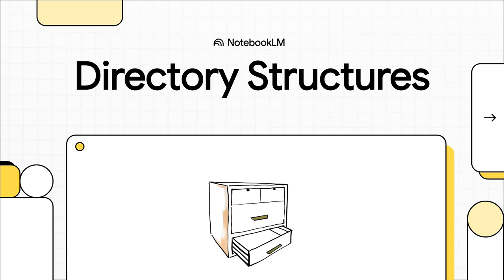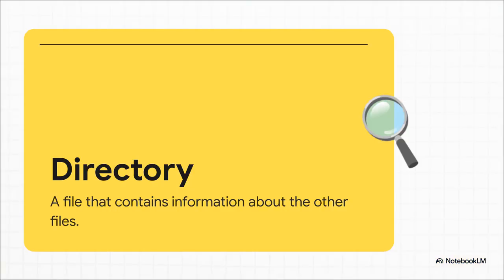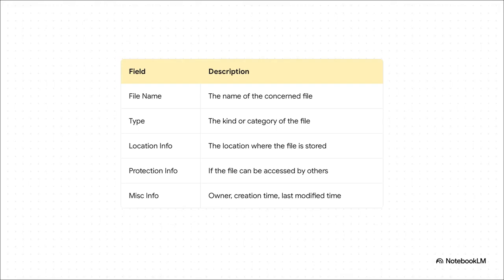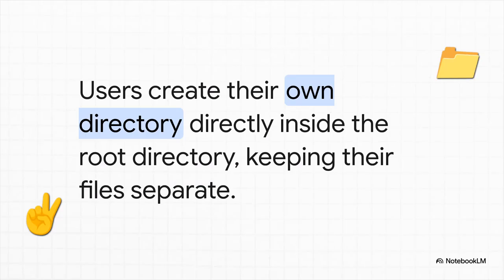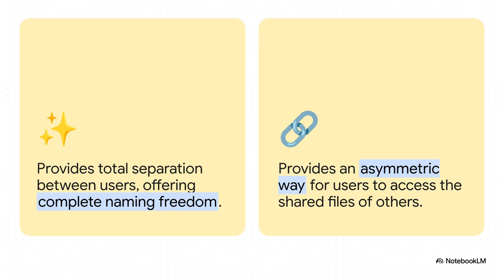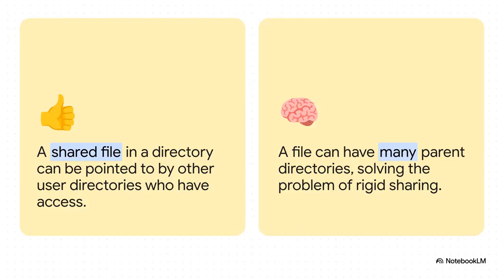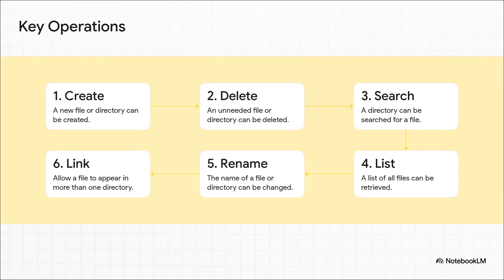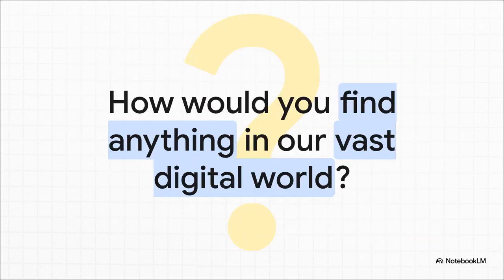Directory Structures and Operations in OS | Learn in 5-Mins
The video offers an extensive overview of directory structure within an operating system, explaining how this file system component organises the potentially millions of files created by various users.

It defines a directory as a file containing entries with crucial information about other files, such as name, location, and protection details, and notes that a directory's purpose is to allow users naming freedom and the ability to share files.

The video then systematically details five common types of directory structures: single-level, two-level, hierarchical, tree, and acyclic-graph, highlighting the unique features and drawbacks of each, particularly regarding file path access and the allowance for shared files.

Watch the video till the end for a comprehensive explanation.